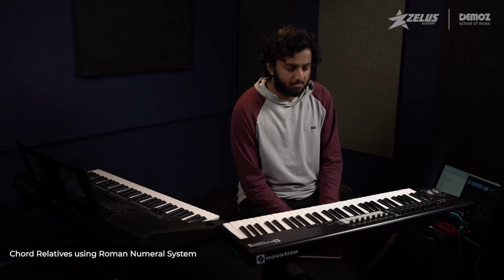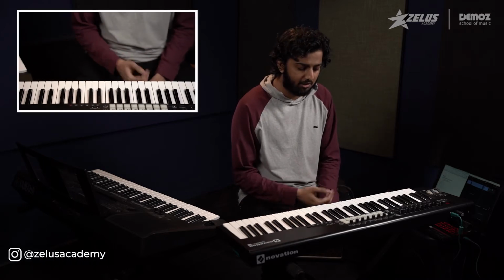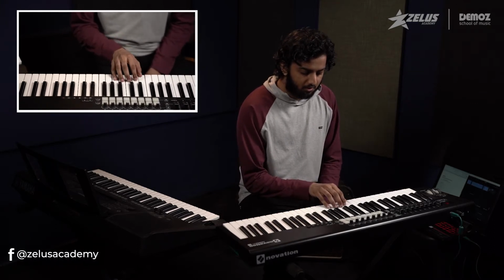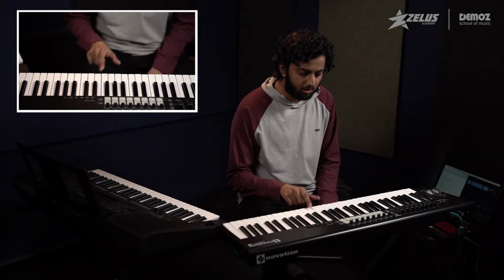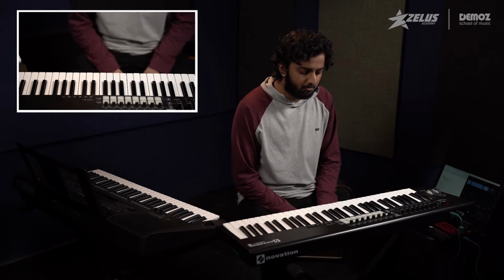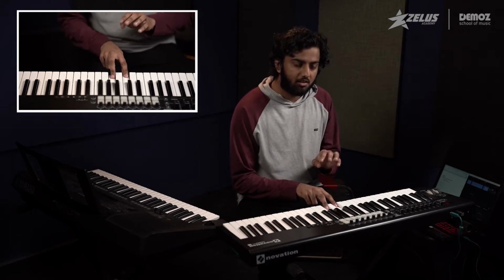Episode 12: Chord Relatives Using Roman Numerals | Learning Keyboard with Demoz School of Music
In this series of 25 tutorial videos on playing the keyboard, you’ll be learning from Noel Prashanth at the Demoz School of Music. Founder of The Skelly Project and a sought-after keyboardist for many popular bands, Noel is an accomplished musician and Grade 8 from Trinity College London.

In this video, we explore the roman numeral system as applied to chord relatives in a scale – I, II, III, IV, V, VI, VII, I. How does this work? We can assign the big roman numeral to represent a major, and the small roman numeral to represent a minor.

We’ll use the C Major scale (which you would already be familiar with from previous episodes) to demonstrate how to use the chord number system to arrive at major and minor chords.

C               D              E             F           G                A
I                 II              III            IV           V               VI

Major      Minor       Minor      Major      Major        Minor
I                 ii               iii            II            III                i

What this gives us is an easy way to identify the chord relatives – (C Major, A Minor), (F Major, D Minor), (G Major, E Minor).

The VII note is deliberately left out in this lesson, as it represents a diminished chord which is a bit more advanced concept. We’ll come to that in later episodes. For now, these six chords should suffice.

Practise these chords with your right hand, while using your left as a guide to lead with only the root for the chord – C, D, E, F, G, A. Play the chords in this very same order – C Major, D Minor, E Minor, F Major, G Major, A Minor, and in descending/reverse order.

It'll almost feel like a song to you when you play it in this continuous fashion. Watch the video, understand the chord system we use for the keyboard, and use it to arrive at major and minor chords in any scale.

To know more about Demoz School of Music, the teachers, and various music classes offered, please visit the below links.